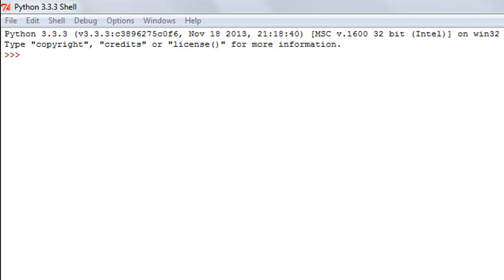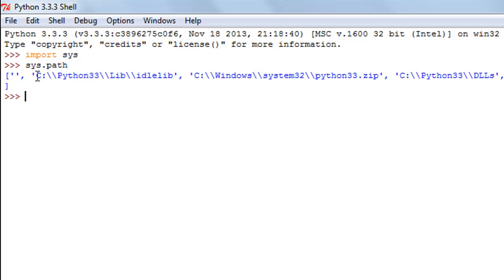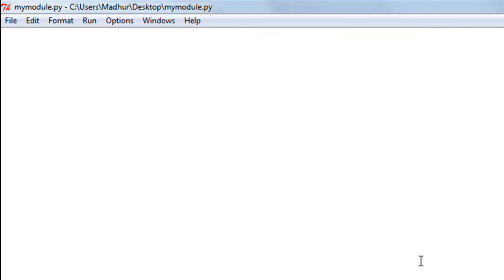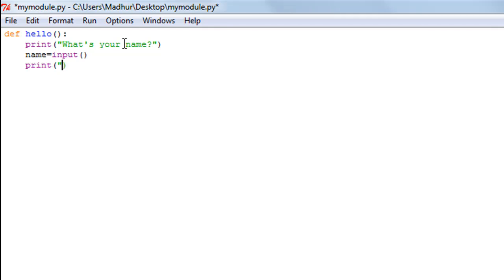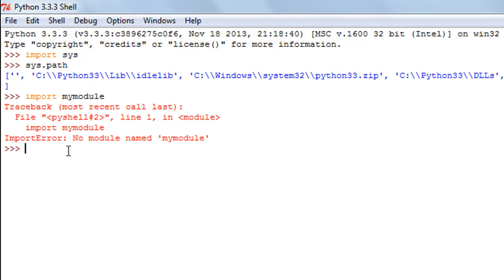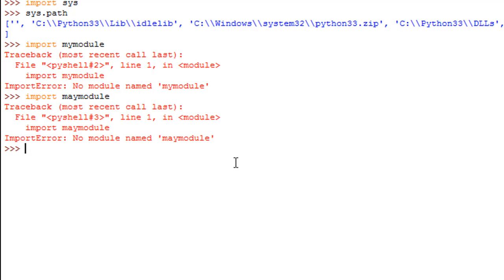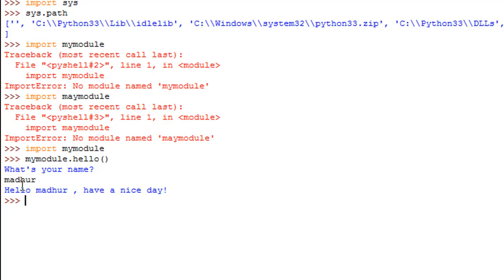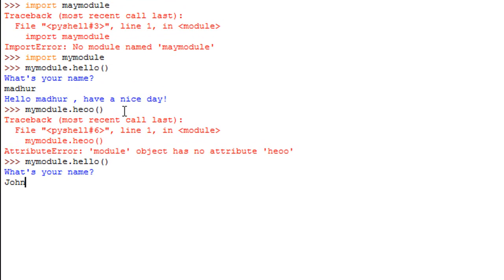Python Programming Tutorial - 41: Modules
In this tutorial we'll understand what a module in python is, we'll create one, import it and use it as well.